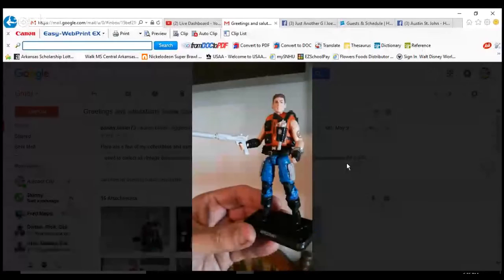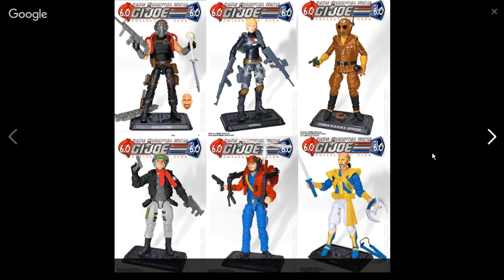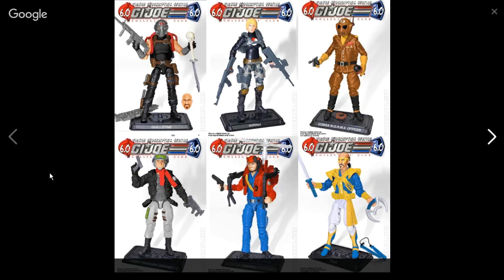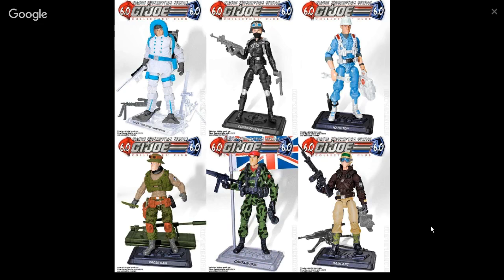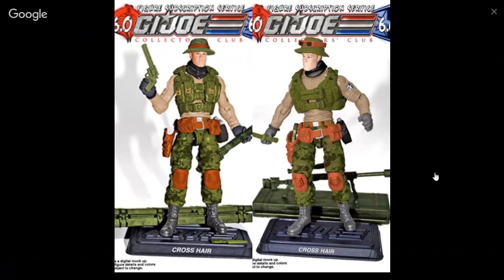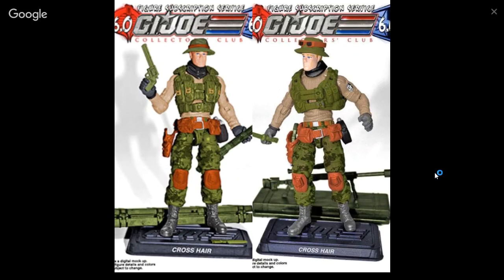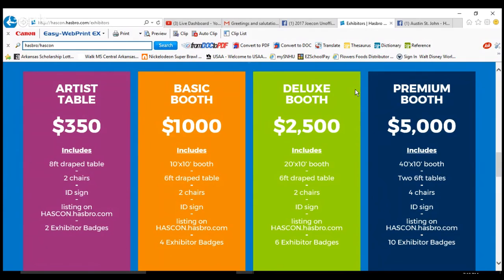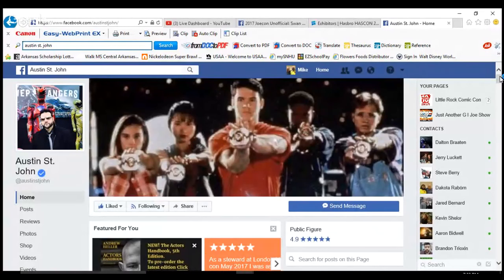Just Another GI Joe Show Episode 10 - FSS 5 & FSS 6 discussion! Plus, Hascon updates.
Episode 10- Fss 5.0 final shipment , FSS 6.0, Joecon 2017, Hascon rules and OG Red Power Ranger has lost his damn mind

Host-Mike (Autobot City Toyz)

Co-Host Fred (Joe Battle Lines)